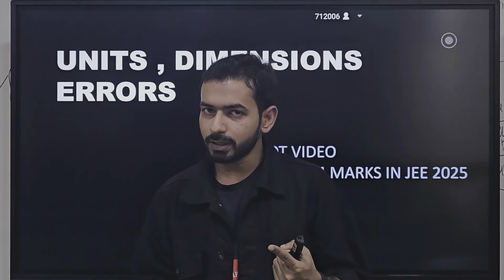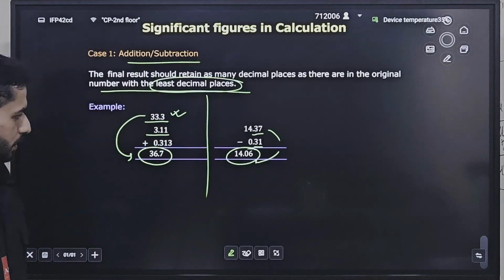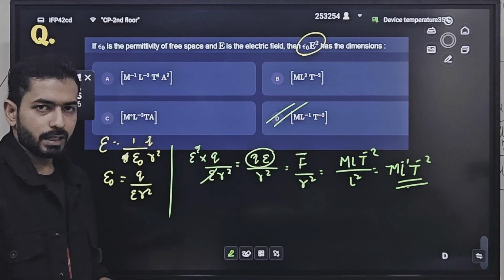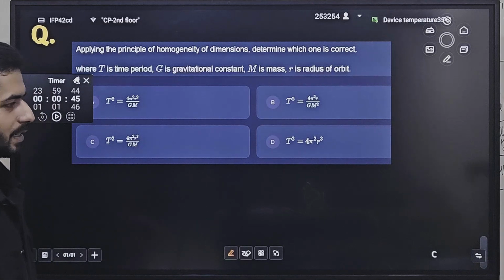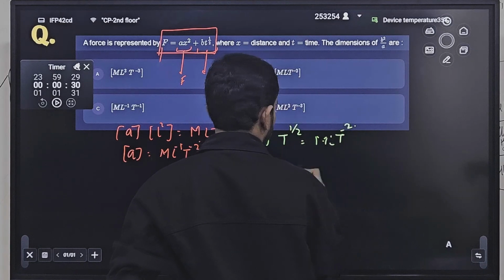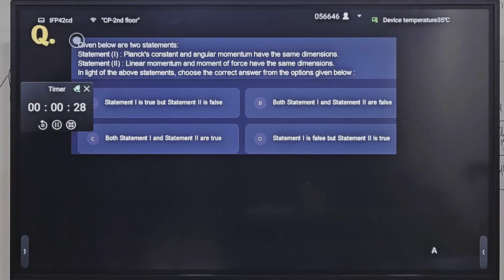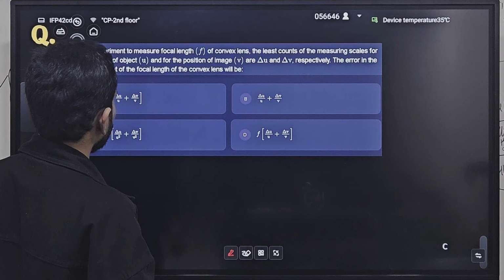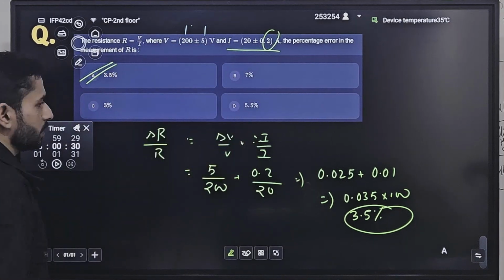Unit, dimensions & Error Physics ONE SHOT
About Tapasya Mysuru: The Ace Institute for NEET & CET Preparation

Welcome to Tapasya Live, the official YouTube channel of Tapasya Mysuru, a trailblazing institute for NEET and CET coaching in Mysuru, Karnataka. 🌟

💡 Why Tapasya Stands Out:

Our dedicated team of educators gives over 100% effort, delivering unique teaching methods to keep students engaged and motivated.

📚 Our Unique Offerings:

Tapasya Live App: Available on Play Store for top-notch study material and literature.

the world’s first self-test portal for students.